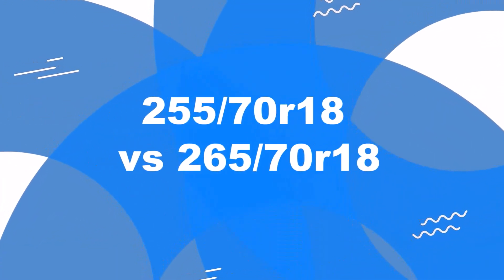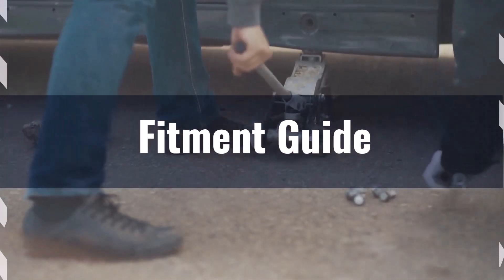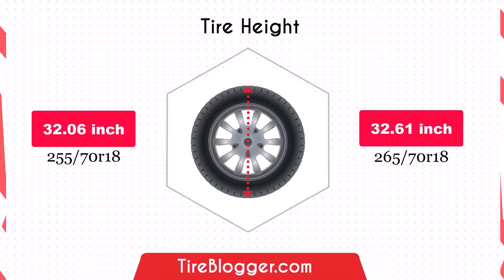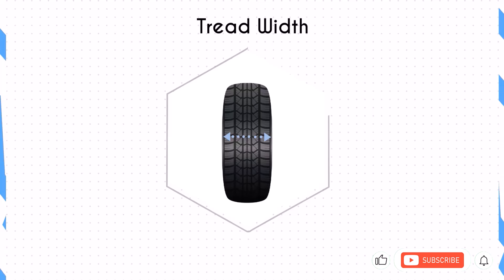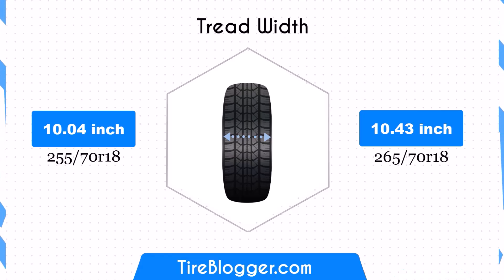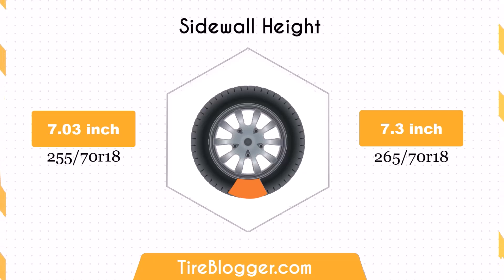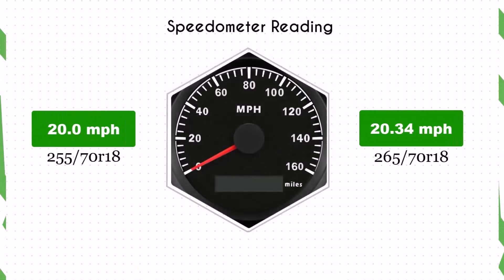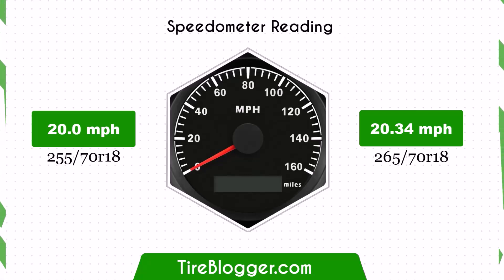Tire Size 255/70r18 vs 265/70r18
Exploring 255/70r18 vs 265/70r18 tire options? This comprehensive video breaks down fitment, size, fuel consumption, and performance factors.

Our professional observations guide your tire choice. See side-by-side analyses and real-world examples to grasp the full implications of each size for your ride.